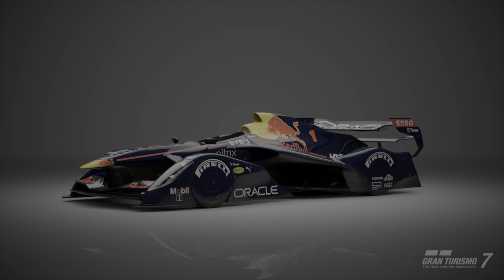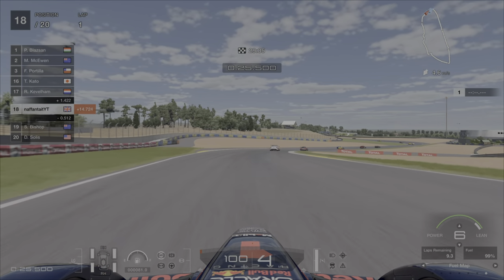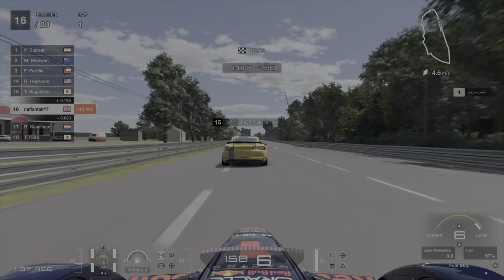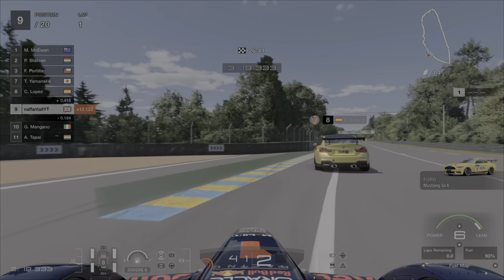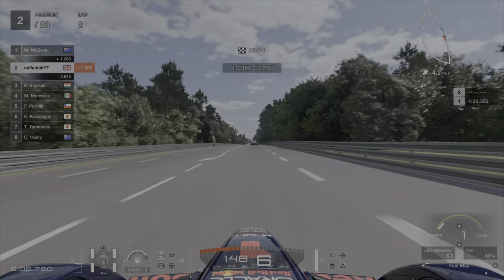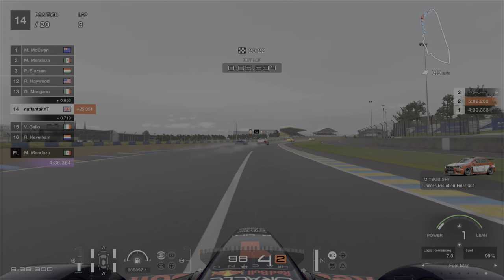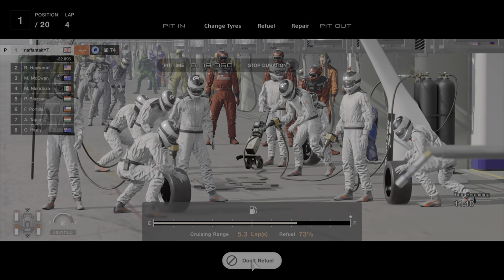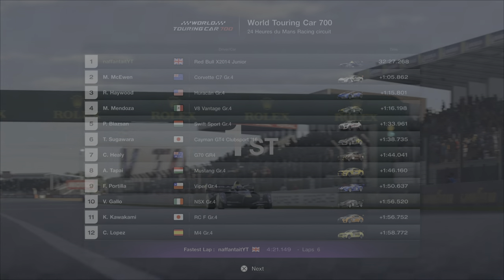Gran Turismo 7 | Fastest Money Method | Update 1.20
Easy money method still possible after update 1.19🏁 upto 1.8million per hour easily paying for the car you need within minutes. Here's to many more ways to make money in Gran Turismo 7🏁